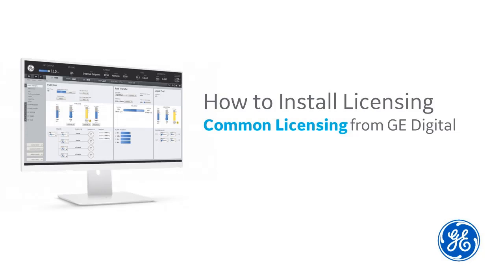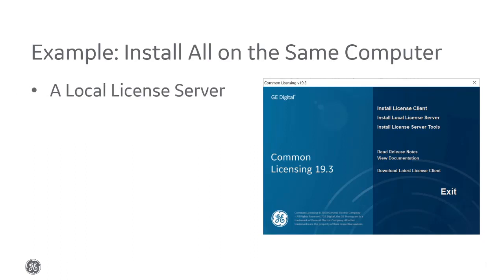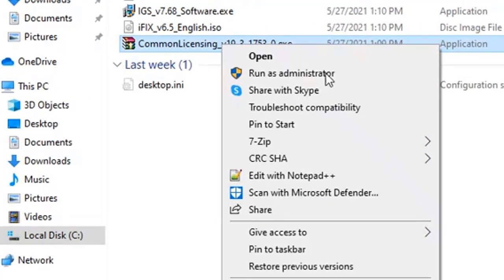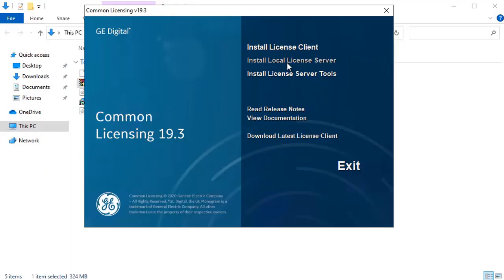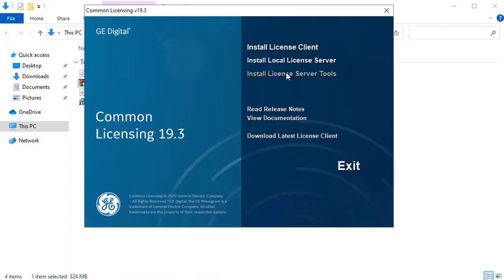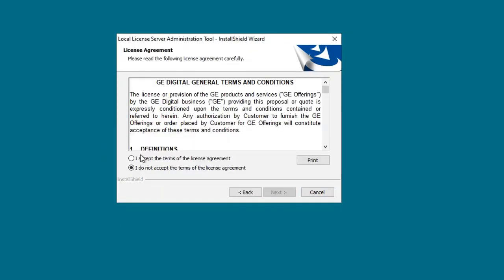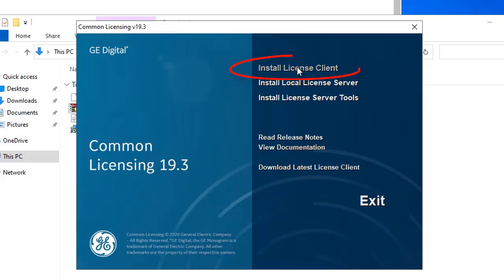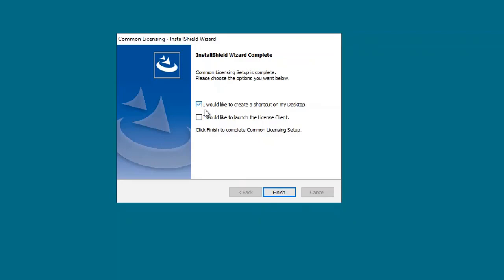How to Install GE Digital Software Licensing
Ready to get started with your product licensing?

In this video, we will walk you through the installation of a Local License Server, License Server Tools, and the License Client - all on the same machine.